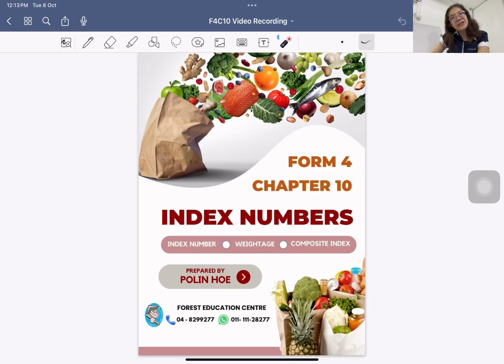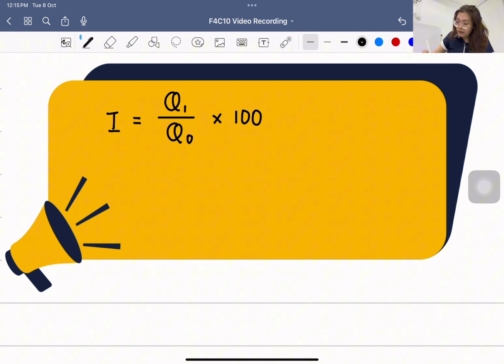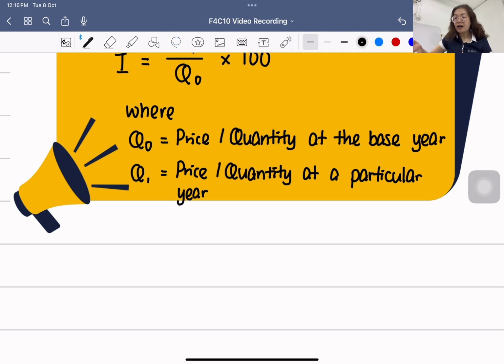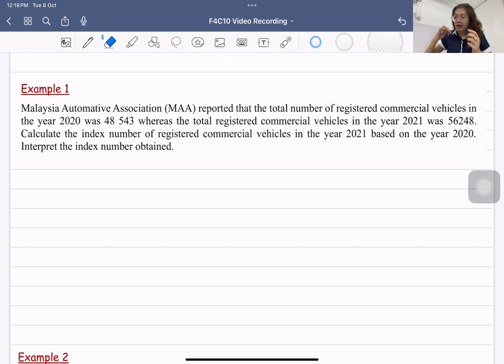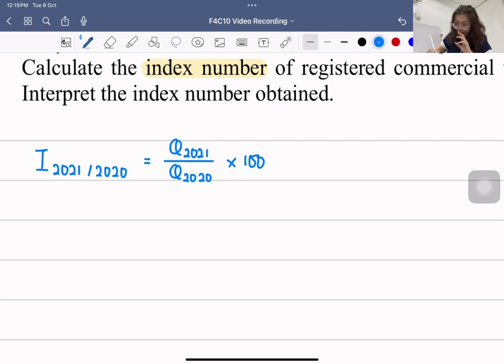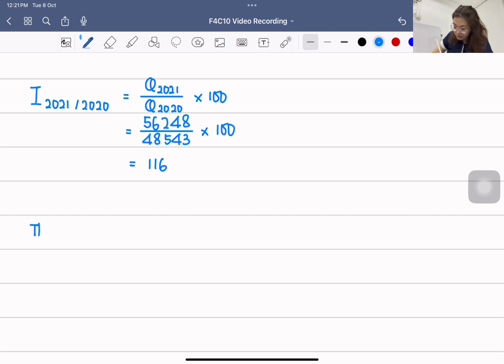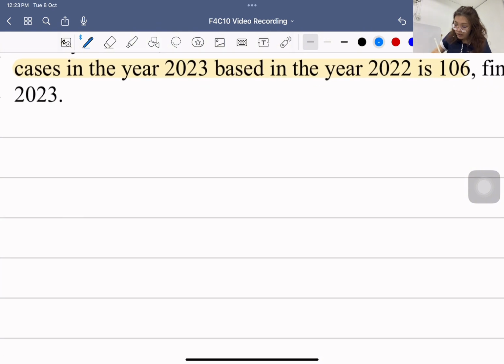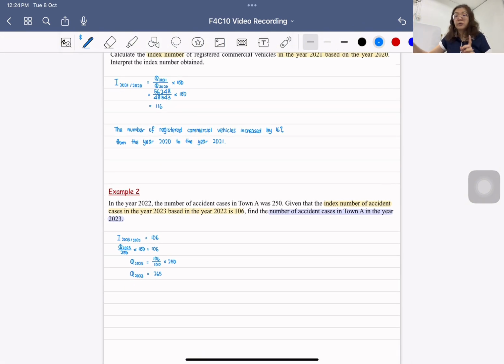[Add Maths] Form 4 Chapter 10 Introduction to Index Number 1